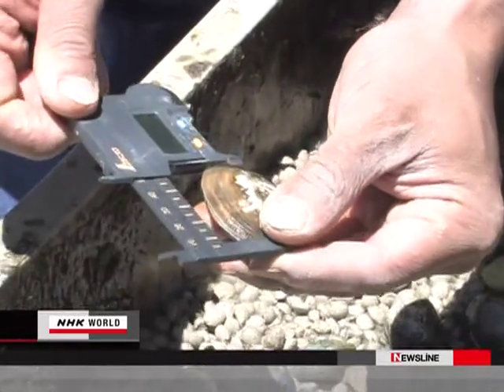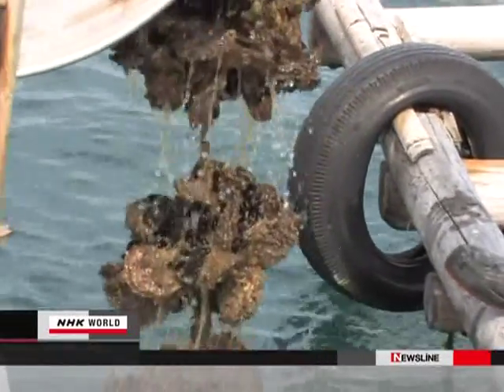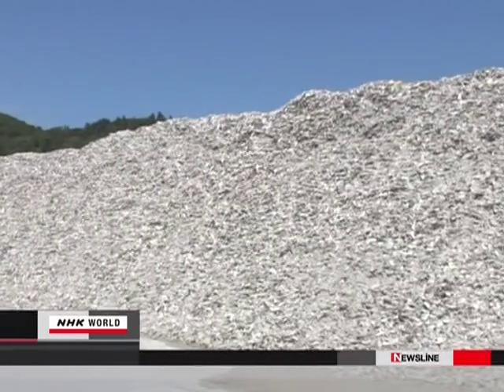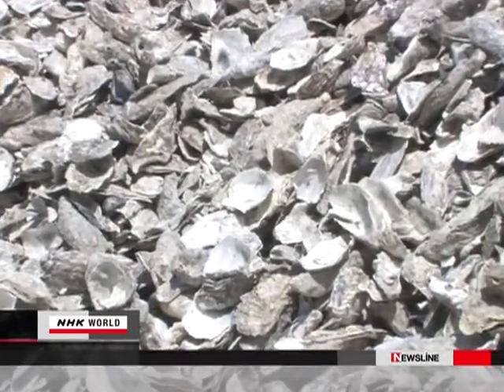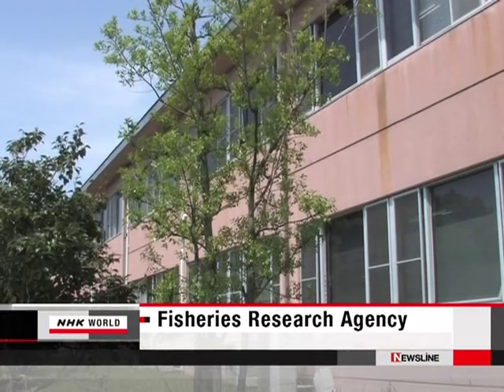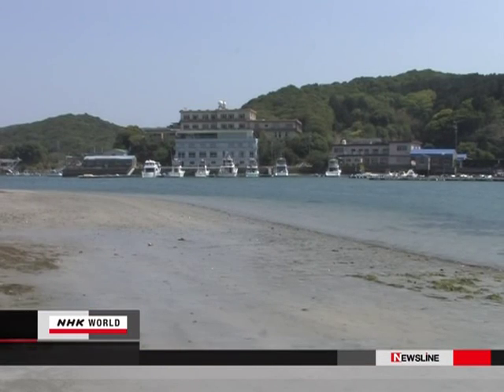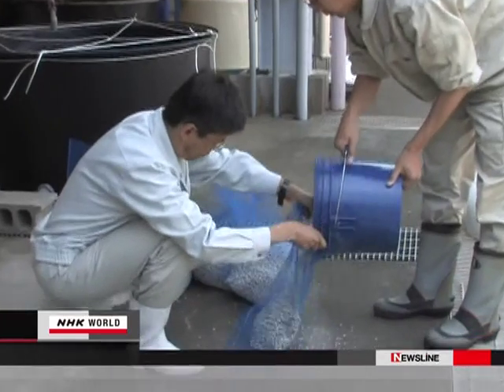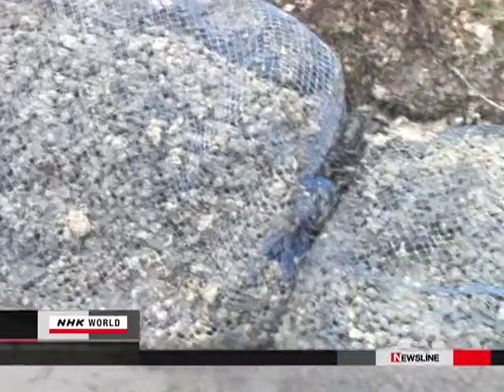تقنية حديثة لتحسين تربية المحار New technique to grow bigger oysters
5000 tons of oyster shells per year is a huge pile , what possibly could be a good way to make use of it ,a fertilizer for growing vegetables is a good use for it , and there is one more use of it , its used to help growing oysters ,bigger and better oysters have been grown using this.
5000 الاف طن من اصداف المحار سنويا هي البواقي الناتجة من صيد المحار في احد المدن الساحلية في اليابان , كيف يمكن ان يتم الاستفادة منها , يتم الان تصنيع نوع من العلف الذي يستخدم للزراعة باستخدام هذه المخلفات , و ايضا يمكن استخدامها لتربية المحار و ادى ذلك الى تحسين حجم و المحار المربى.